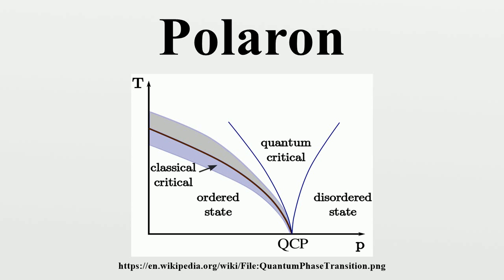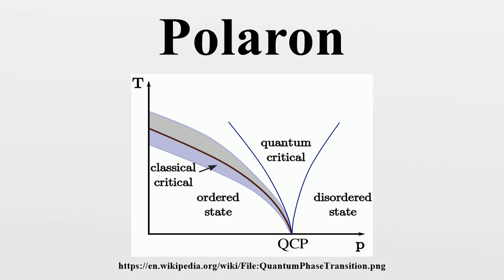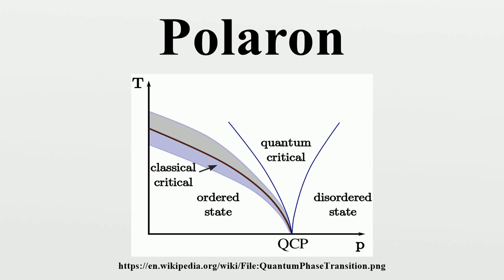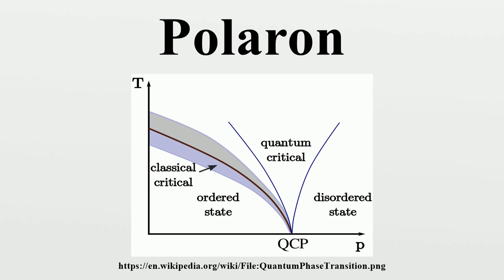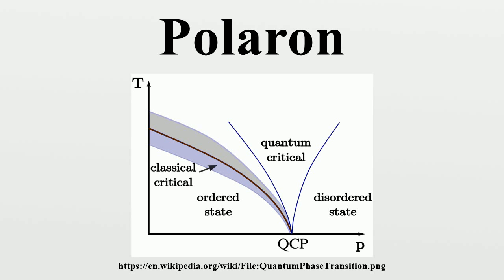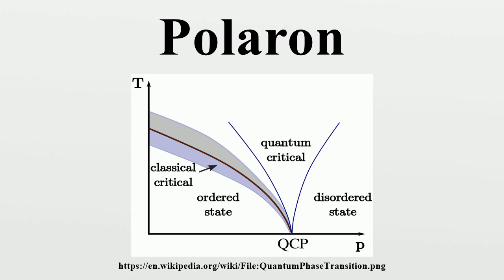Polaron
The energy spectrum of an electron moving in a periodical potential of rigid crystal lattice consists of allowed and forbidden bands and is known as the Bloch spectrum.An electron with energy inside an allowed band moves as a free electron but has an effective mass that differs from the electron mass in vacuum.

Image-Copyright-Info
Author-Info:   DG85

Image-Copyright-Info